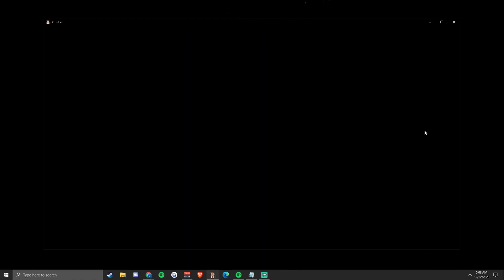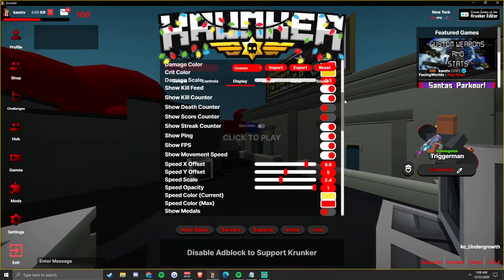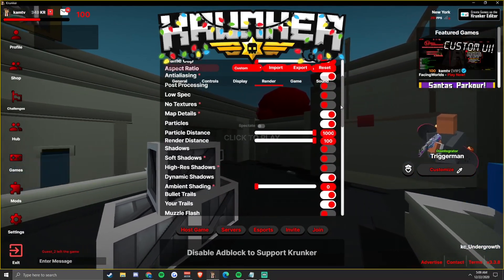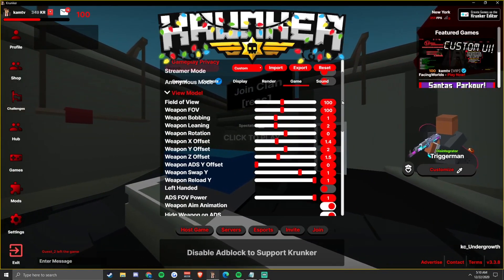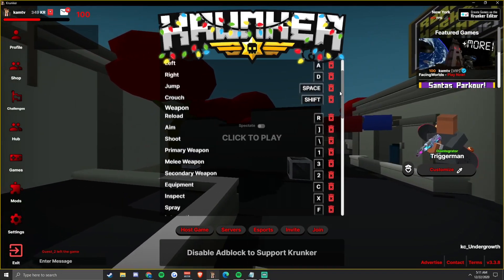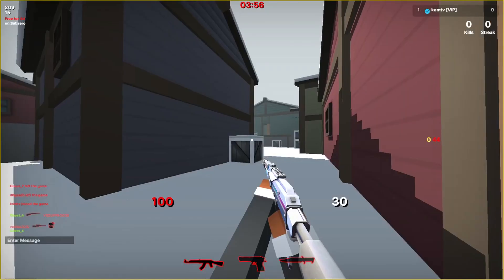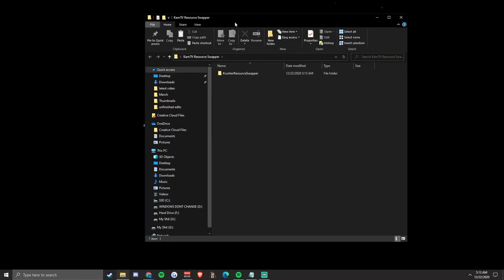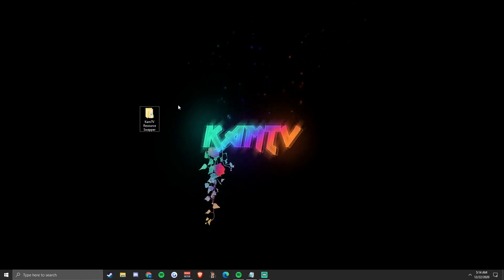Best Krunker Settings, Keybinds, CSS and Mouse Settings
Here's a video where I show my Krunker in game settings. I thoroughly explain everything and how I got my game to look like it does. I even let my css be public today.